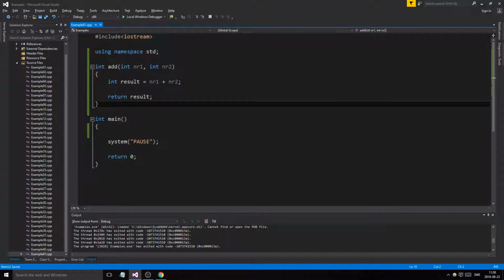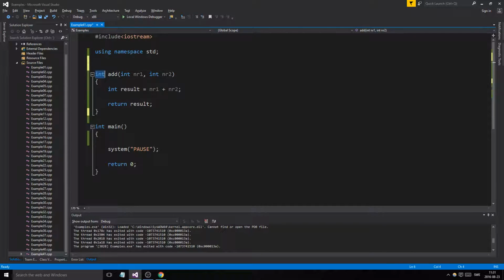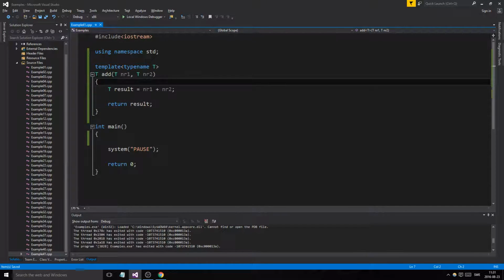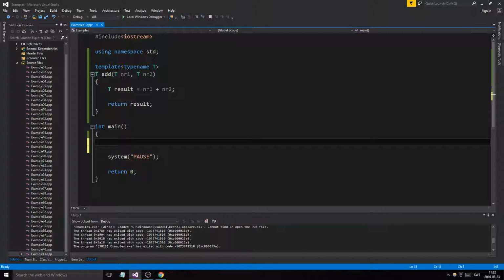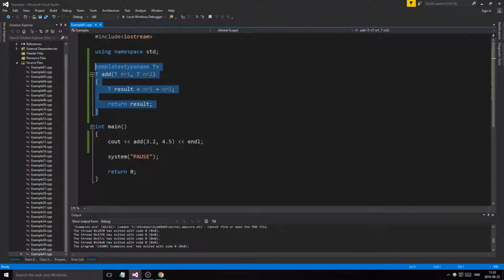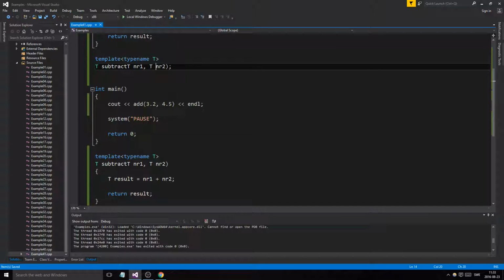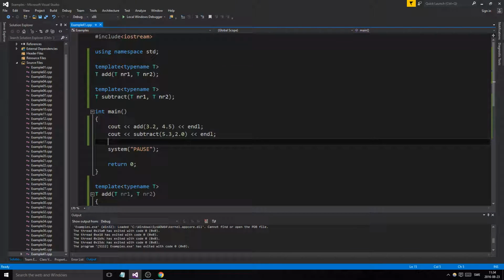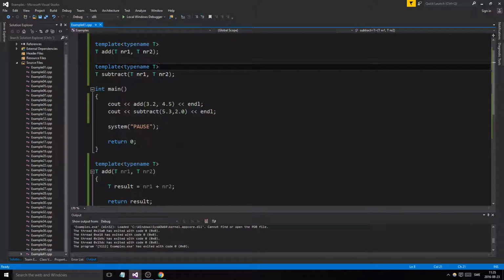C++ Example 41 - Templates introduction